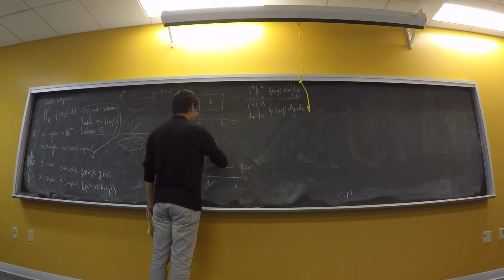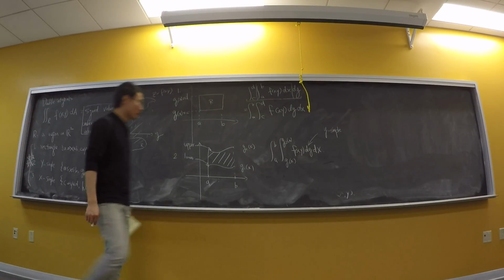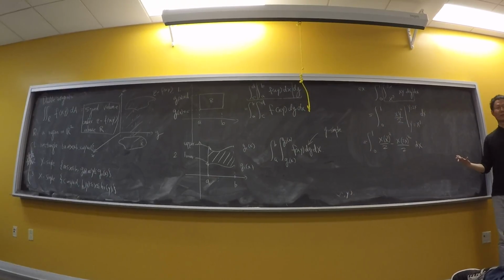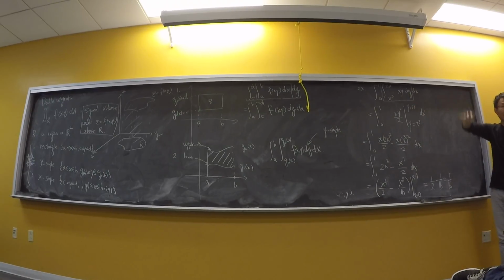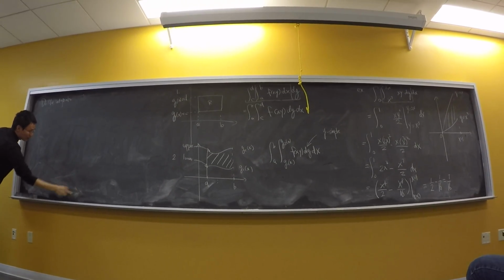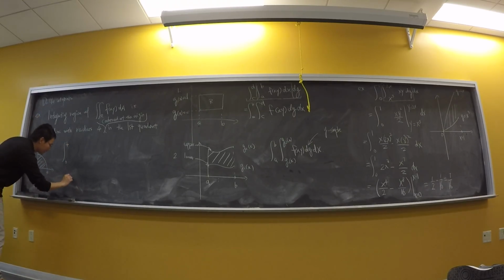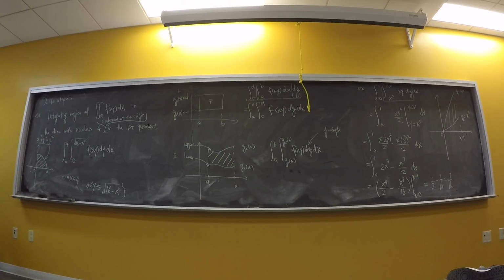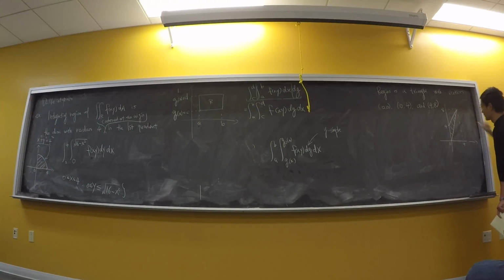Calc 3, Mar 6, part 3